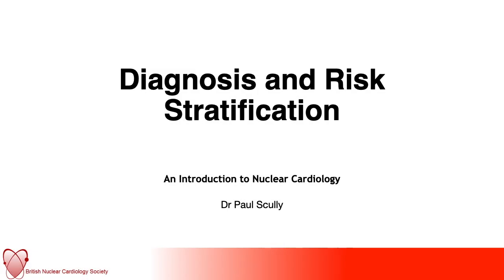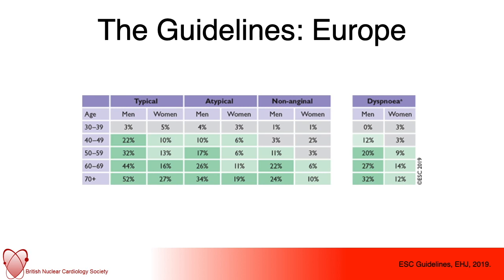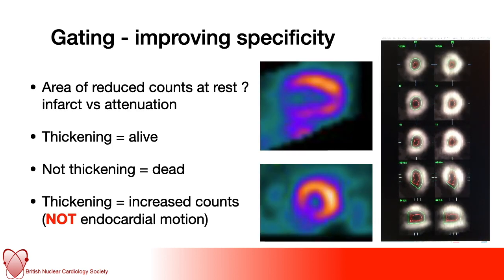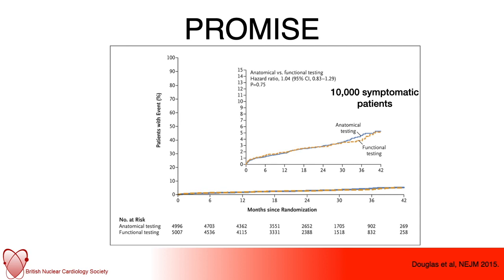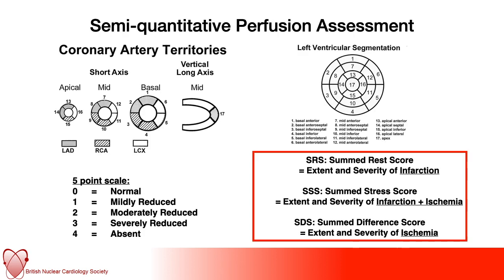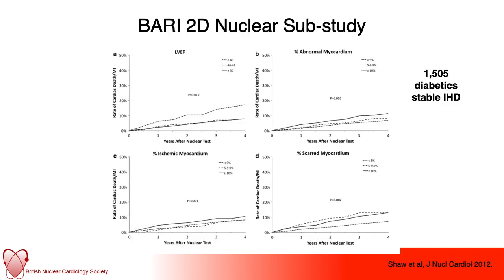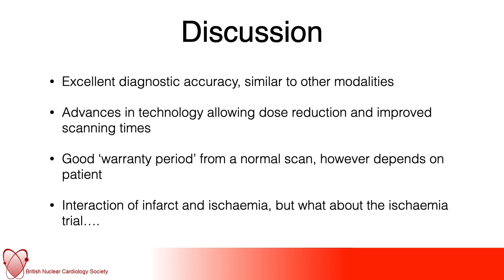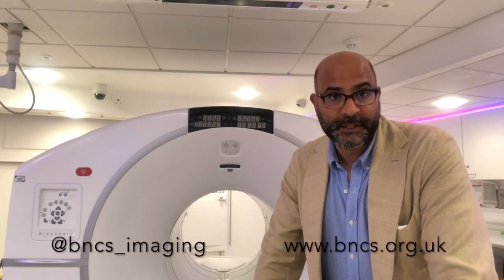Diagnosis and Risk Stratification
This video is about Diagnosis and Risk Stratification